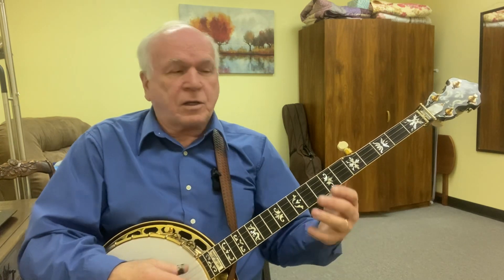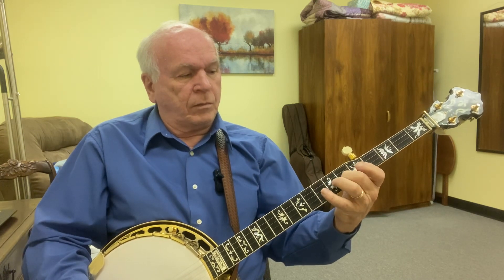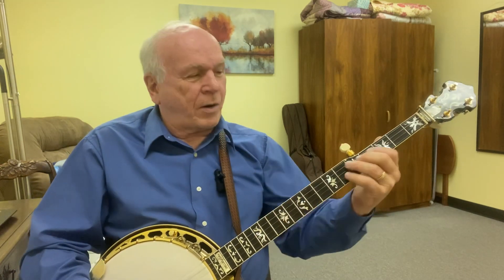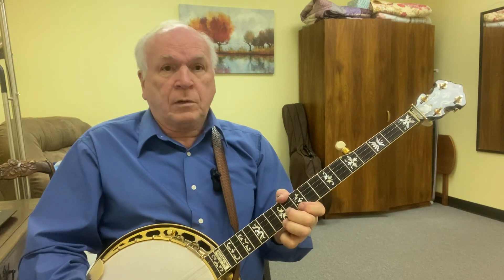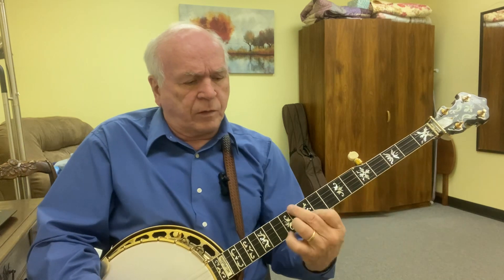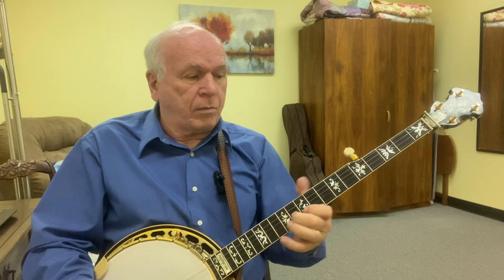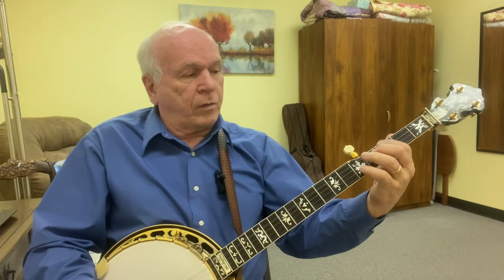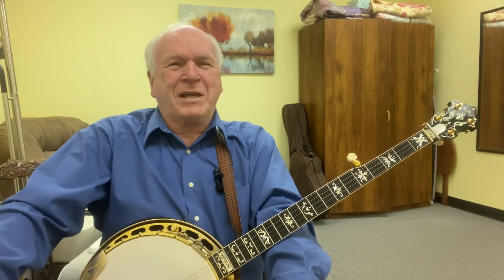Chromatic Scake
Slowed down version of an old chromatic scale.